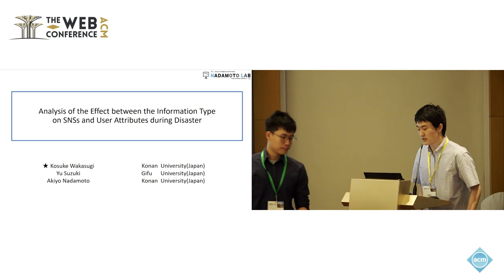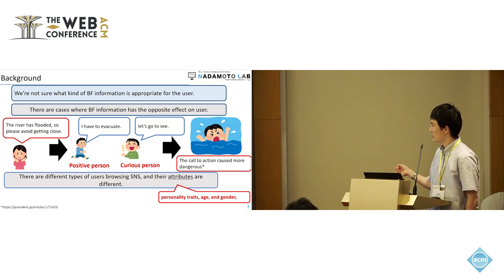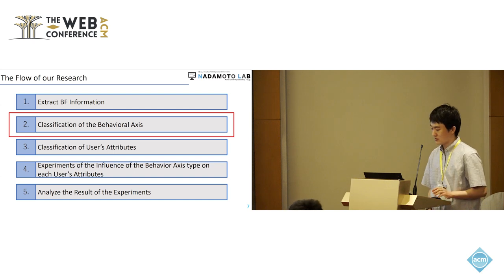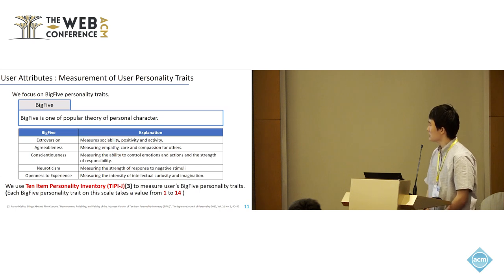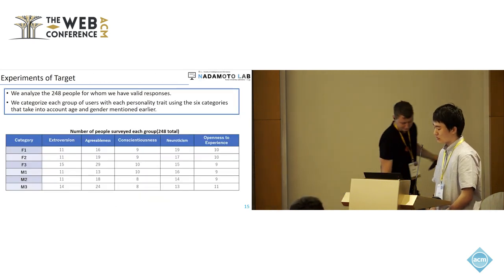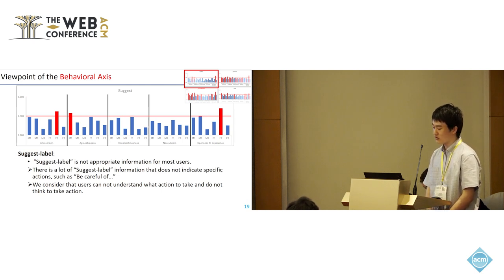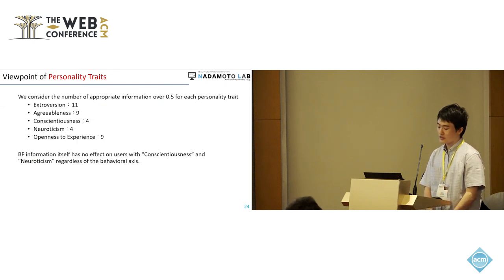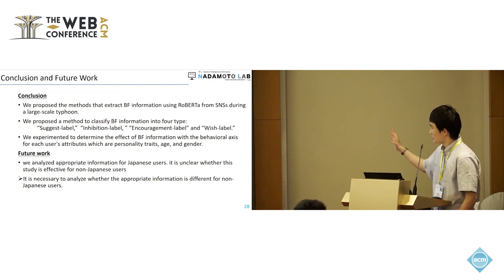Analysis of the Effect between the Information Type on SNSs and User Attributes during Disaster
Kosuke Wakasugi, Konan University, Kobe-shi, Japan